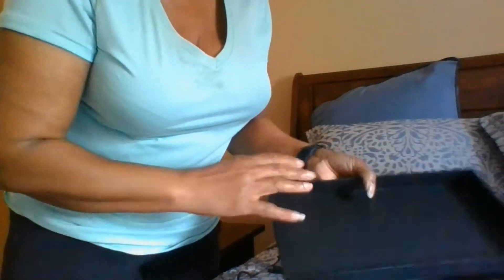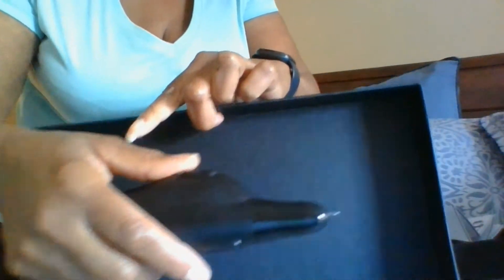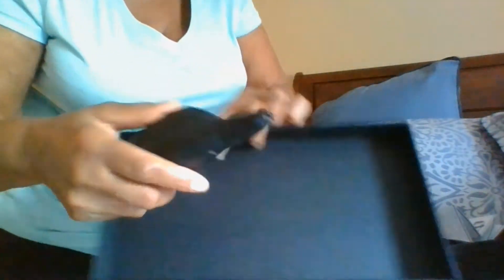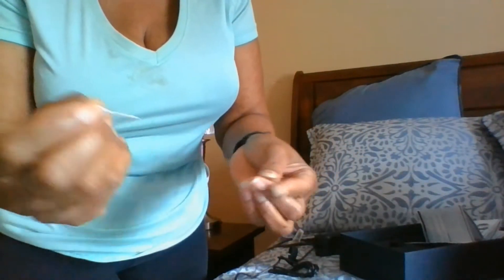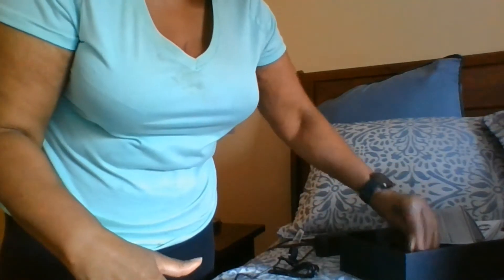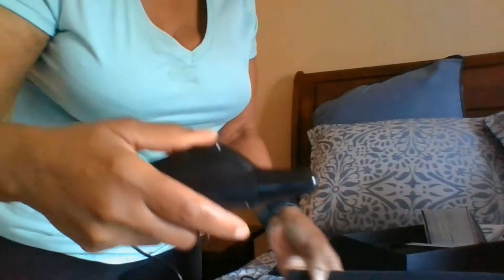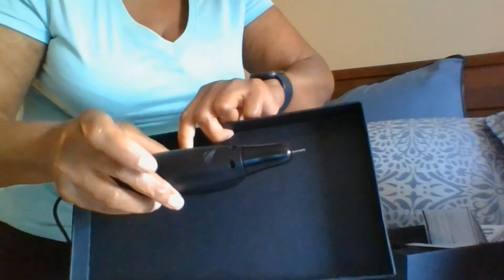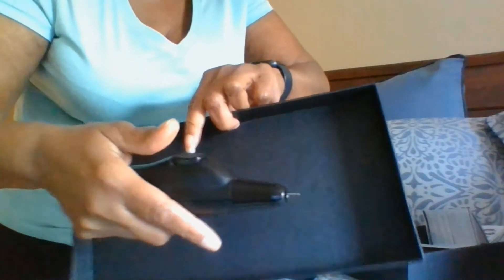This Machine Instantly Gave Me Dreadlocks On My 4c Hair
dread locking machine. Instant dreadlocks, Instant Locs refer to the act of creating fully locked dreadlocks "instantly" with the Crochet Method. This term is also known as "Instant Dreads" or "Instant Dreadlocks". This is the only method we use! We've been creating Instant Dreads for years and we're here to confidently serve you as specialists with this superior method